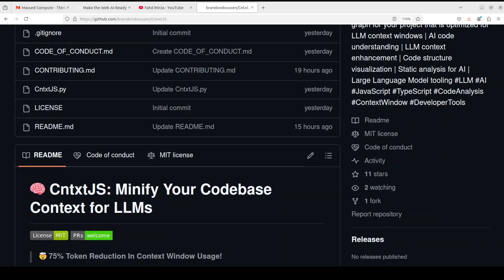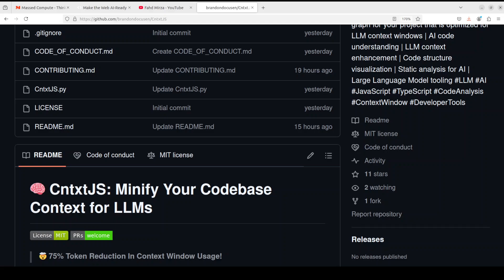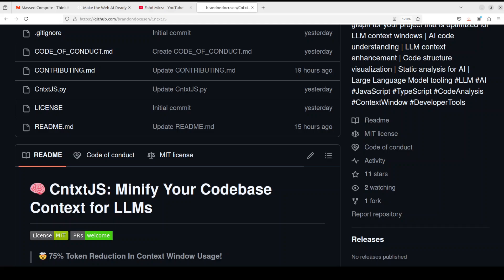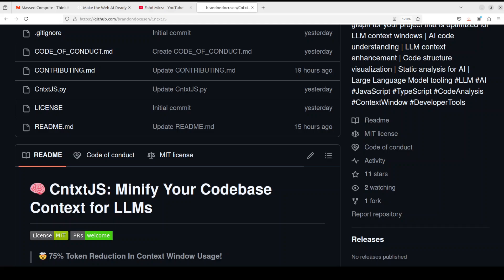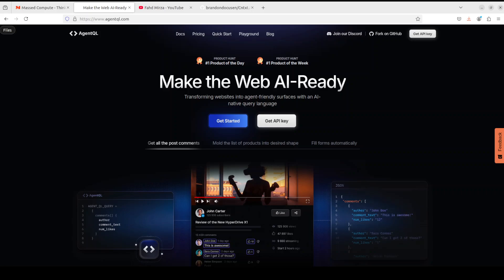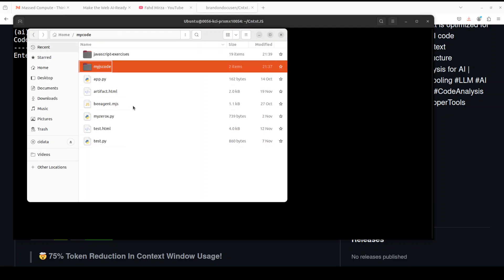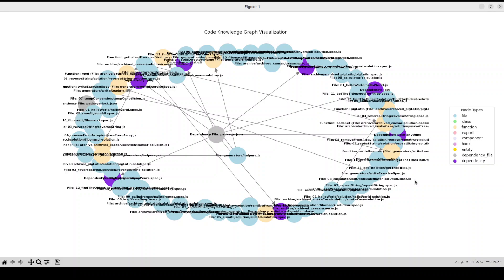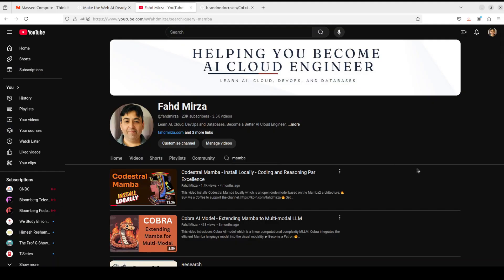CntxtJS - Minify Your Codebase Context for LLMs - Save AI Cost - Install Locally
This video shows how to locally install CntxtJS which generates knowledge graphs that help LLMs navigate and comprehend your code structure.